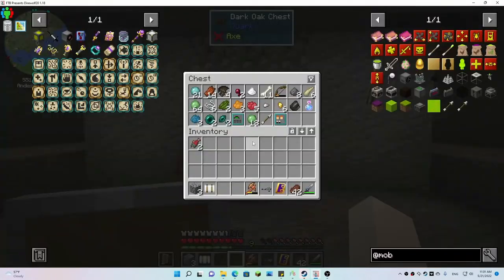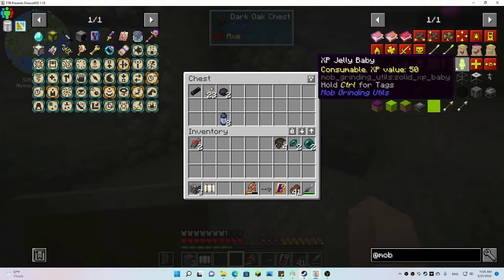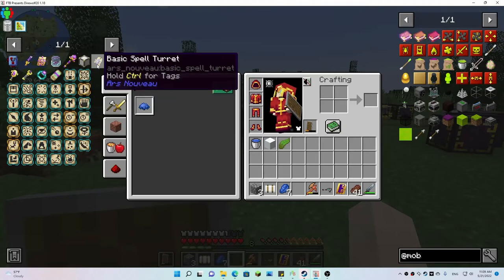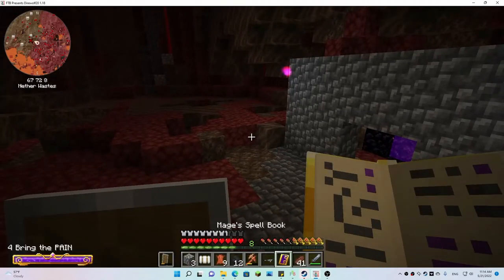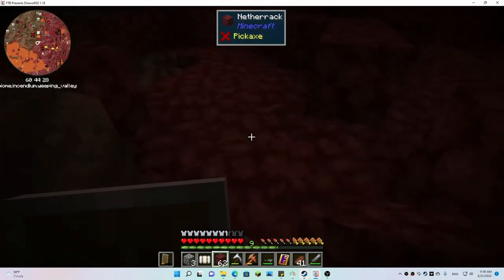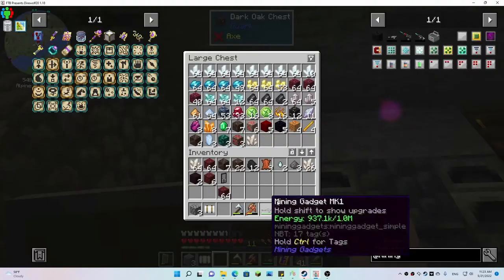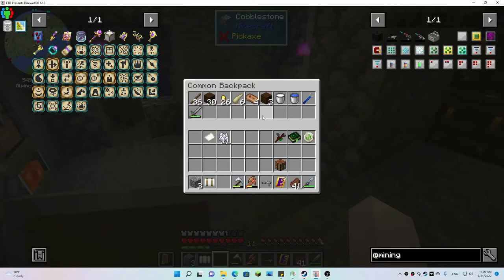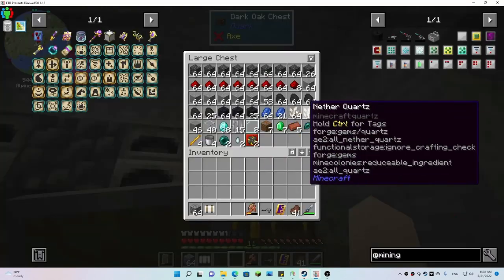DireWolf20 1.18 Let's Play Episode 39: The Mob Farm is Working!!